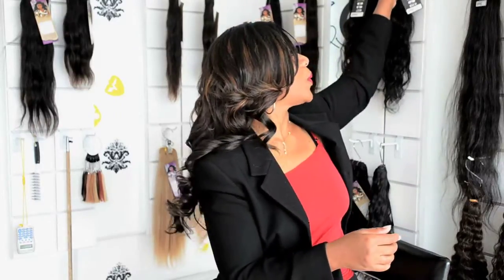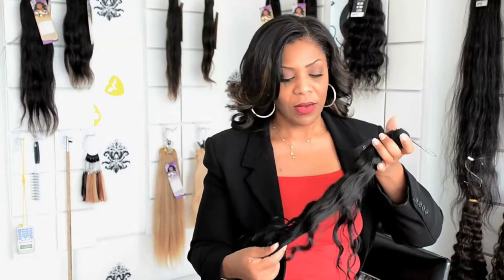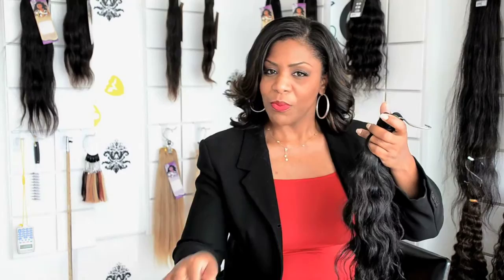What Is Remy Hair? Let me Explain the difference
A quick guide on knowing what exactly is Remy Hair and why you want to buy it!
Being in the industry up for over 35 years, people always ask the question. What I bought, Is this good hair. I answer by saying, do you have Remy Hair, Virgin Hair, raw hair, temple hair or do you know? Where does it come from? India? China? or Malaysia. Watch this video for the answers. First, what is Remy hair? People say they want Remy hair. But what does Remy mean? It means that the cuticles are still intact and all the hair is going in One Direction. You want to make sure when you buy Chinese Remy hair, it is not non-Remy. People will lie just to get you to purchase. Ask, is the cuticle still intact? If not, don't purchase. You will be throwing it away in a few months or less. Remember, you only want to purchase hair that is Remy hair with the cuticle intact.